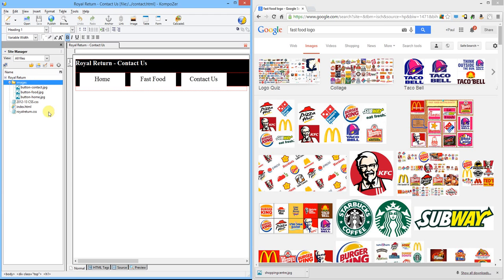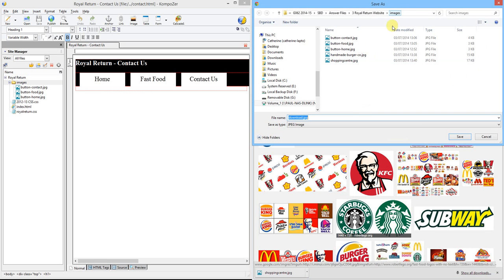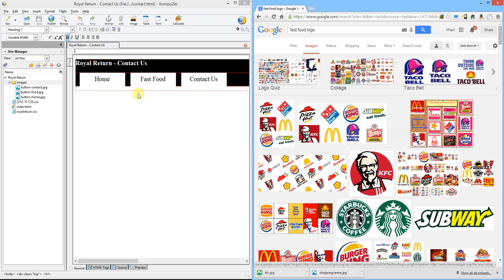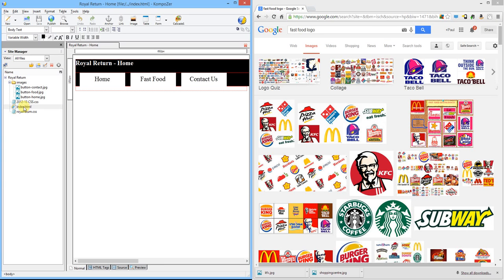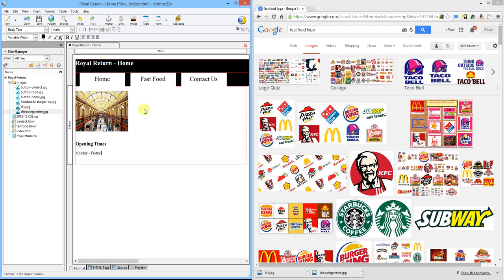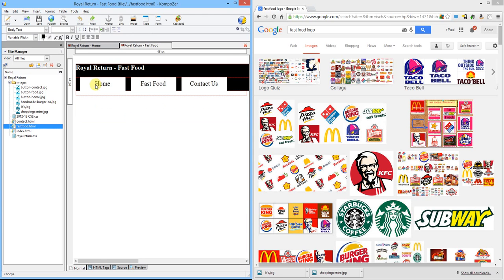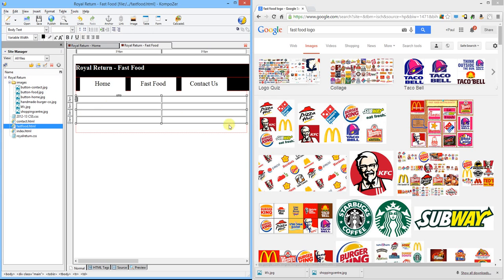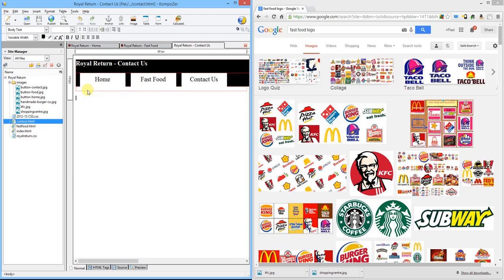3bii (4) Basic Content for Web Pages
Creating the basic text and images content for the 3 web pages.